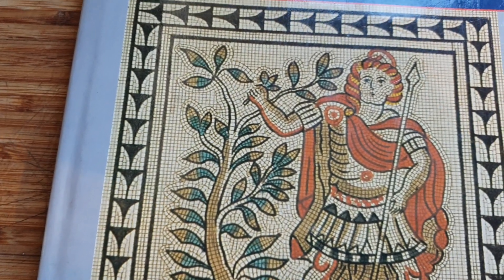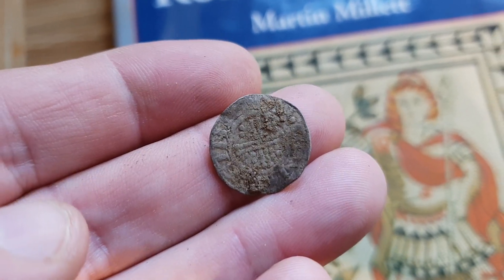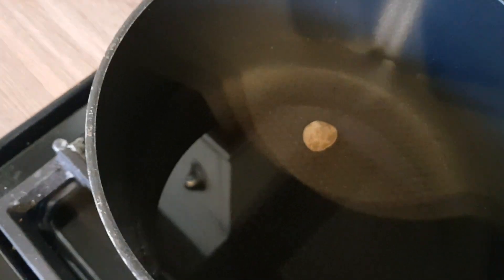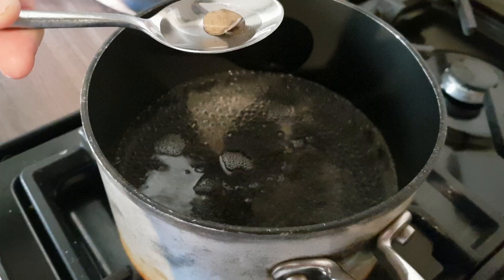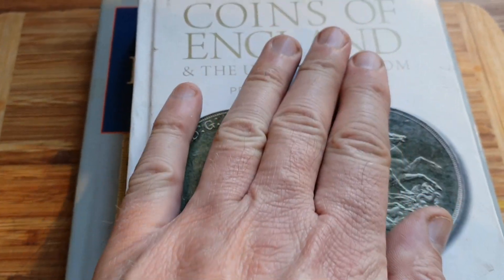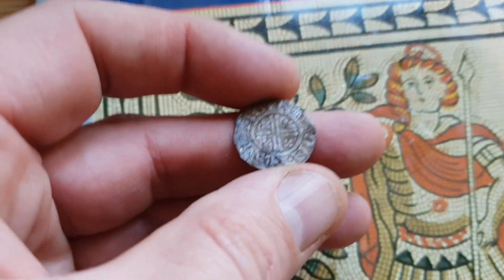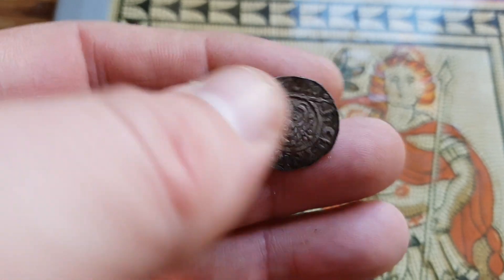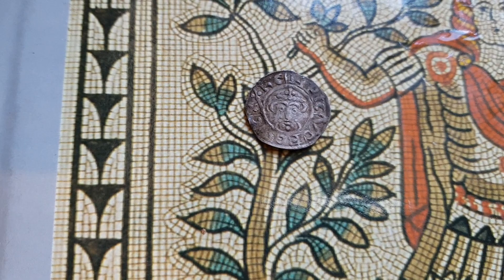Metal Detecting with Unearthed UK LTD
The art of straightening Hammered coins, how Graeme from Unearthed does his coins!